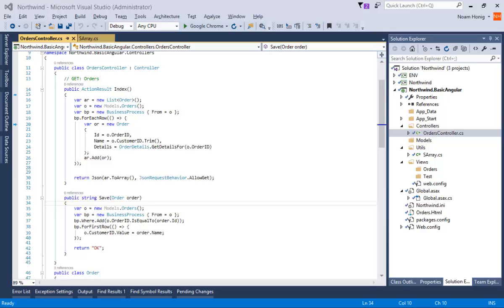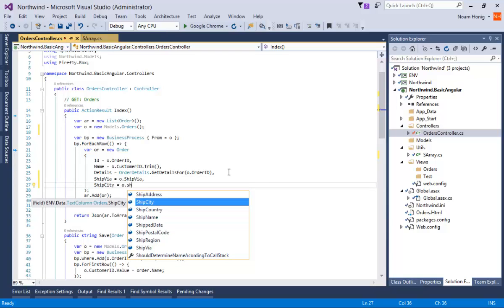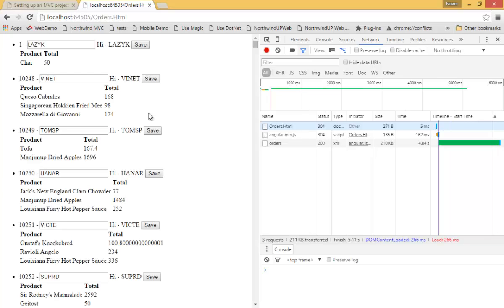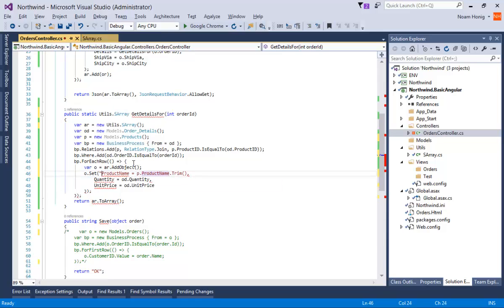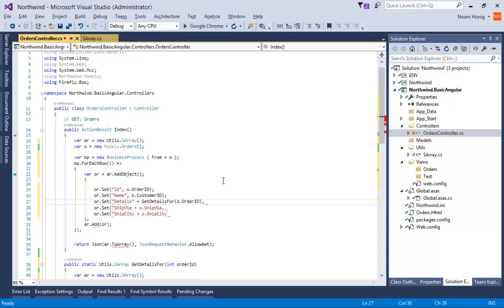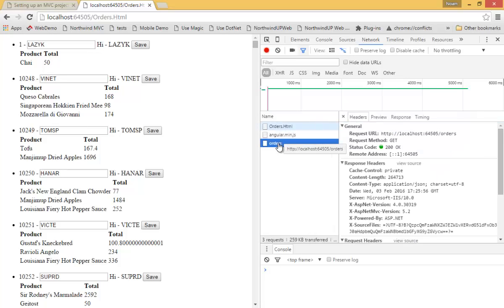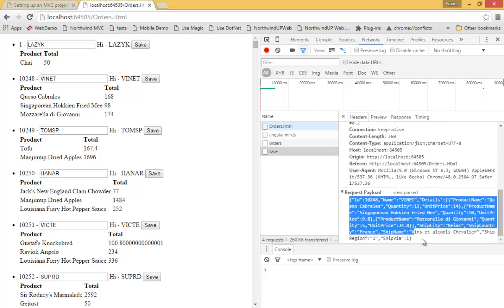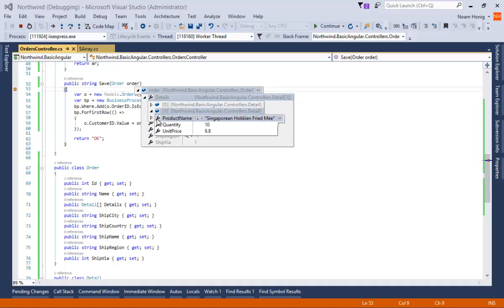Web applications - returning json to the client - the lazy man's way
In this 5th video in the series we'll show how we stop using Poco objects because they just take too long to create, and use a utility class to do the heavy lifting for us